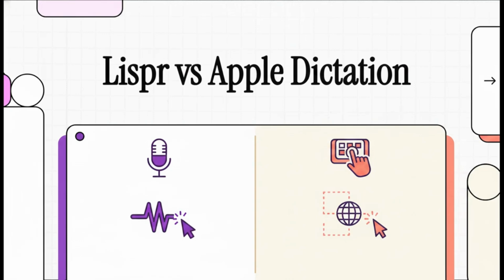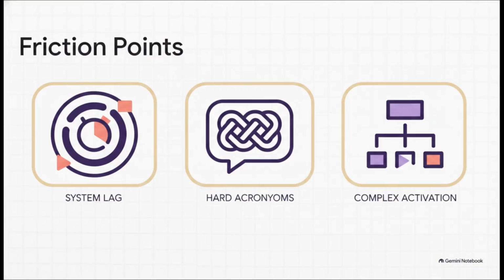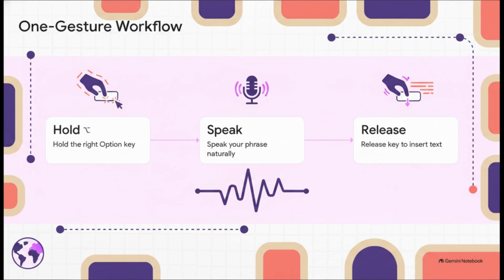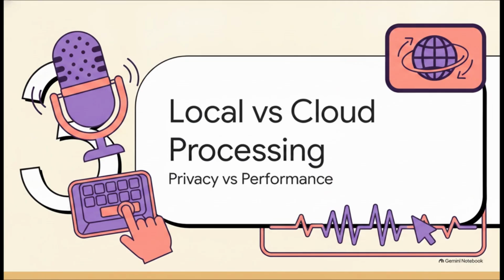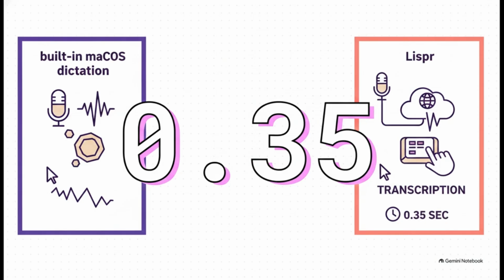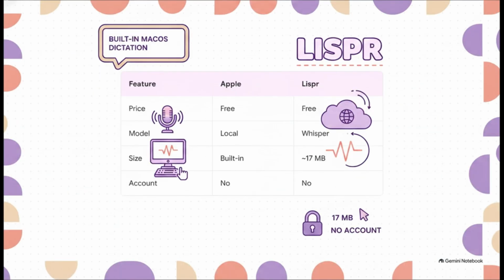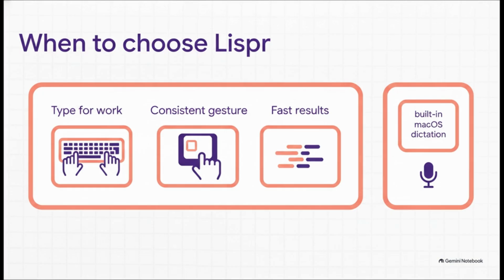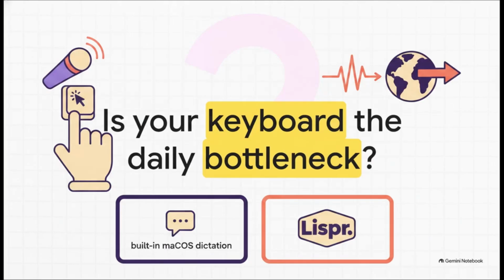Lispr vs Apple dictation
Lispr vs Apple Dictation: Choosing Your Mac Voice Interface

Lispr is a streamlined voice-to-text utility for macOS (and Windows) designed to provide faster and more accurate transcription than the built-in Apple Dictation tool.

While Apple offers a free, private, on-device solution suitable for occasional use, Lispr targets professional users by utilizing cloud-based processing for superior handling of technical terms and multiple languages.

The software features a unique push-to-talk gesture that allows users to dictate or instantly translate speech into 32 different languages across any application.

Because it relies on the Whisper speech model, the app requires an internet connection but remains lightweight and does not require a user account.

Ultimately, these sources position Lispr as a high-performance alternative for those who prioritize speed and translation capabilities in their daily workflow.

Download Lispr at lispr.ai